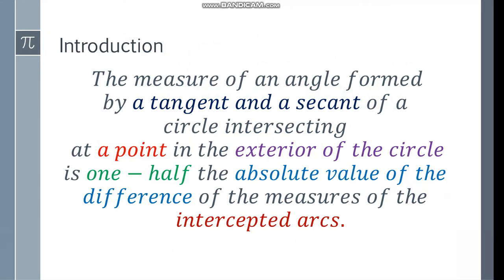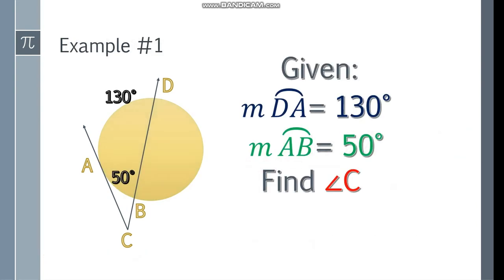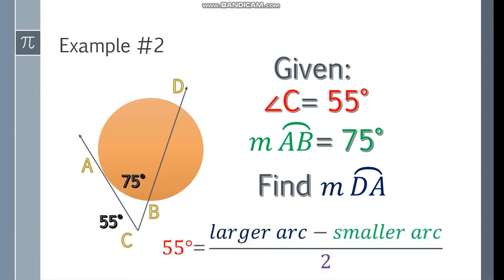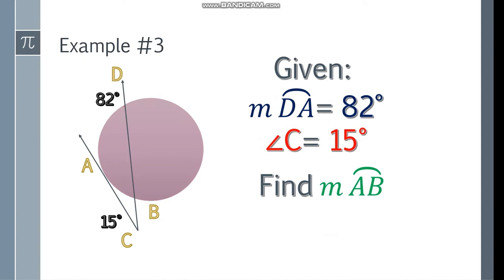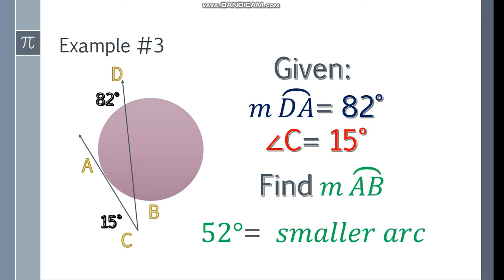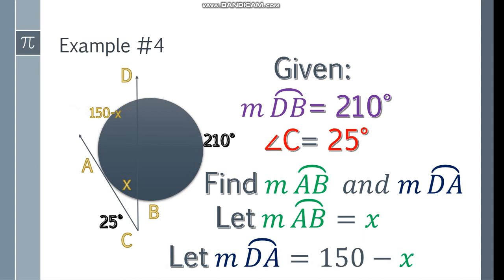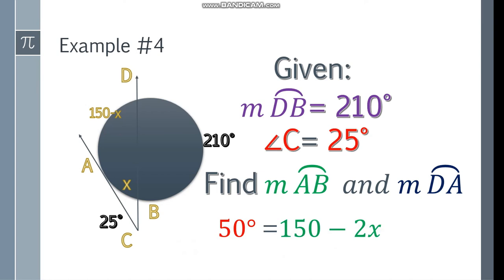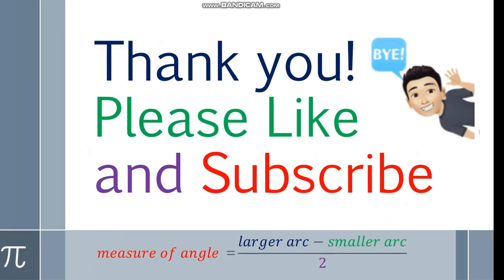How to Solve Tangent-Secant External Angle Theorem (Filipino-Explained)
An easy approach in solving Tangent-Secant External Angle Theorem

Other videos about Circles like Two Secant External Angle Theorem etc. will be uploaded soon, and the links will be placed here.